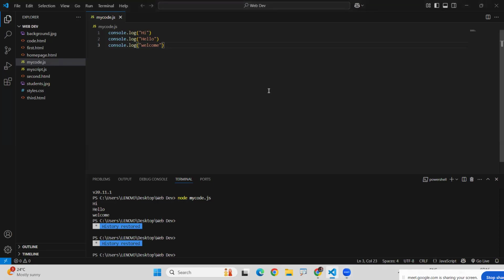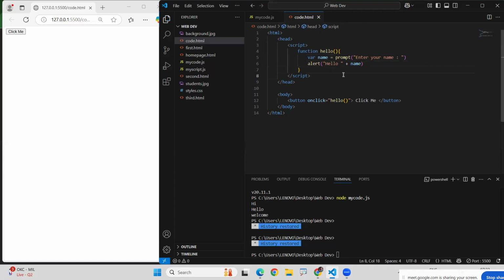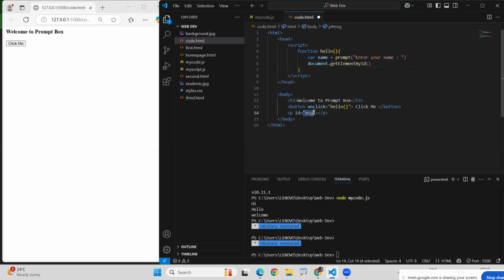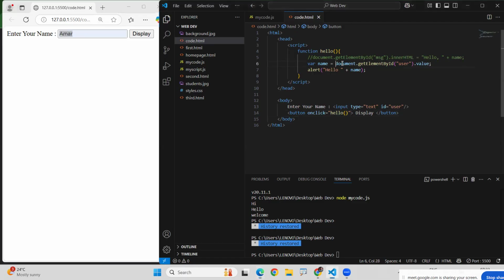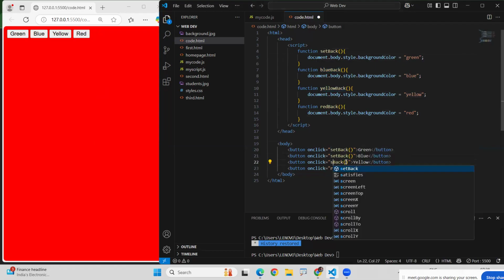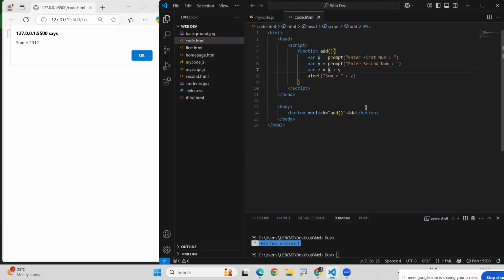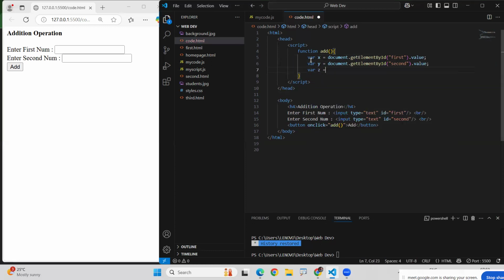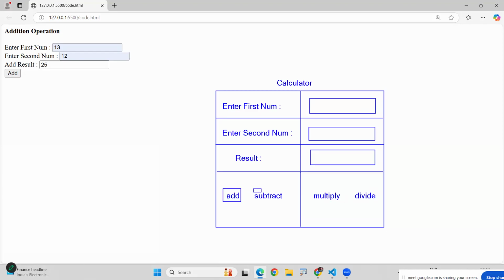Alert, Prompt, Calculator Program in JavaScript | UI Technologies (HTML, CSS, JavaScript) | TechidZ